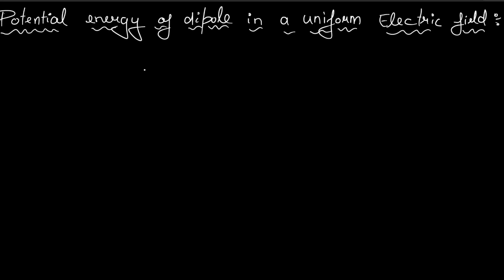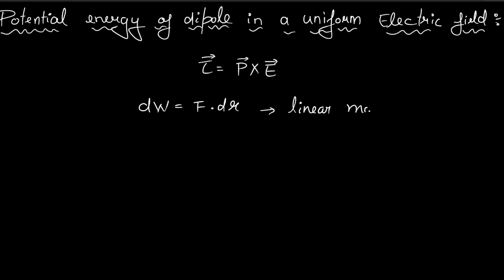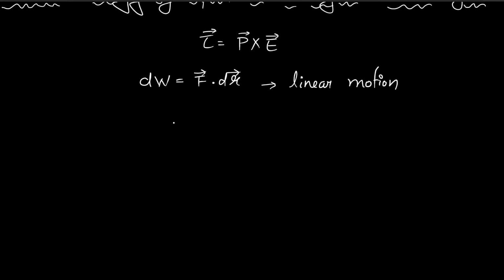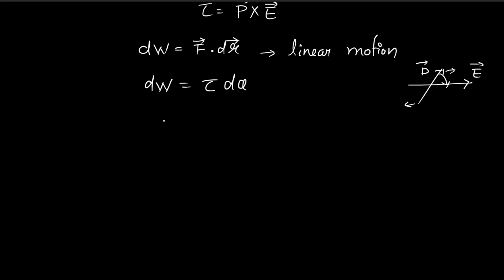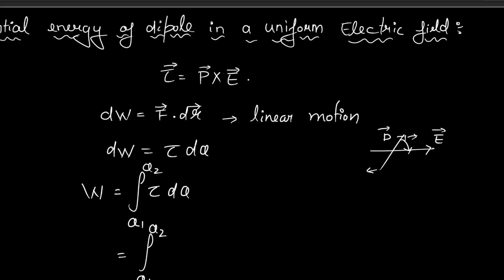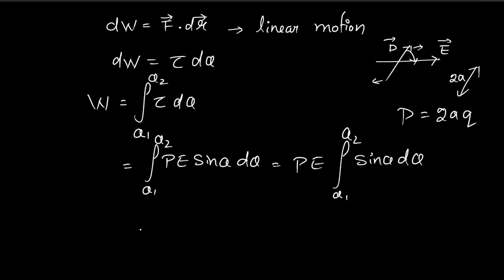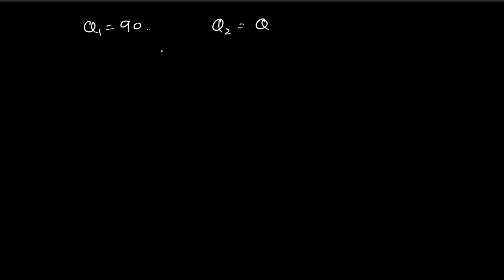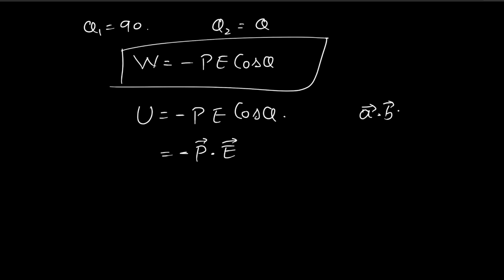Electrostatics lecture 11 ... the potential energy of dipole in a uniform electric effect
the potential energy of dipole in a uniform electric effect